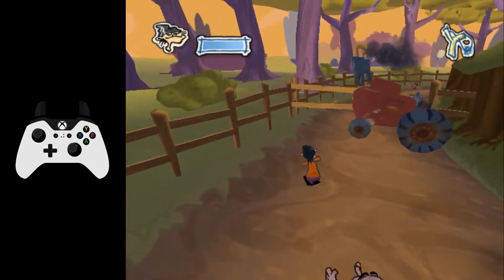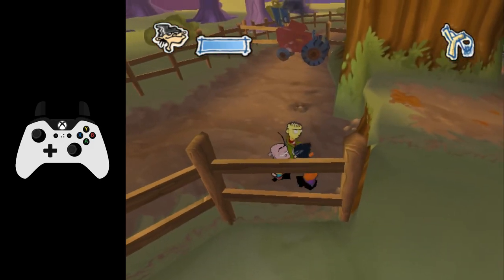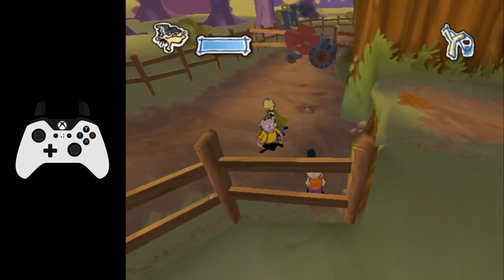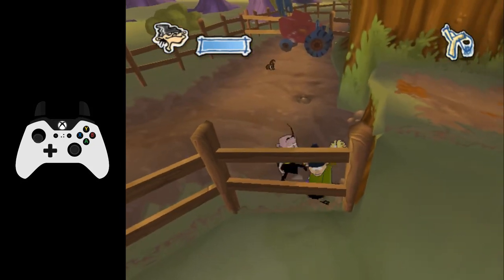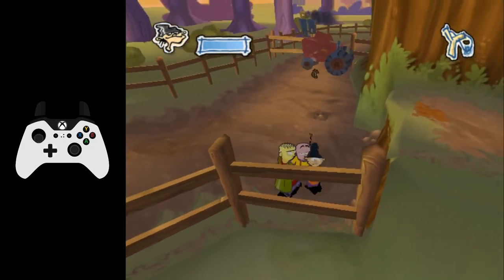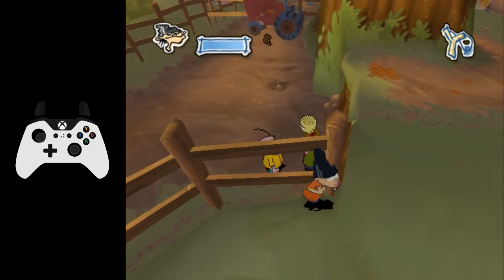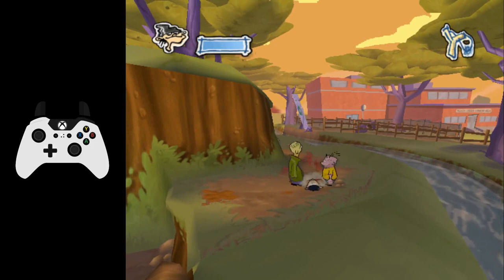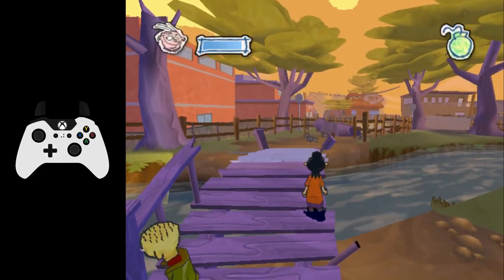Glitch Tutorial - Fog Skip in Ed, Edd n Eddy: The Mis-Edventures